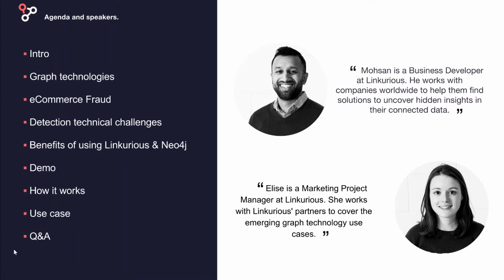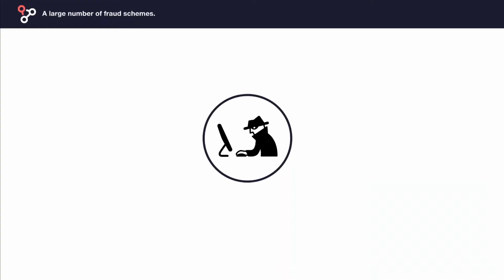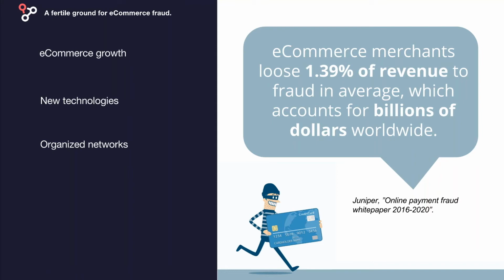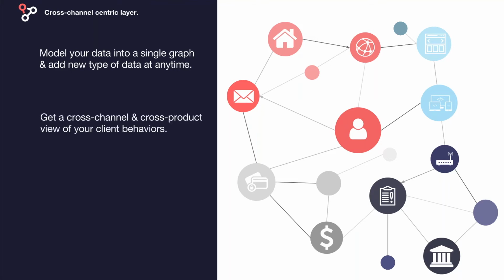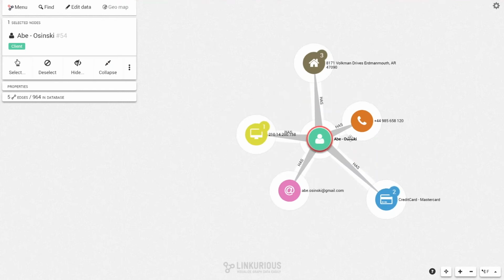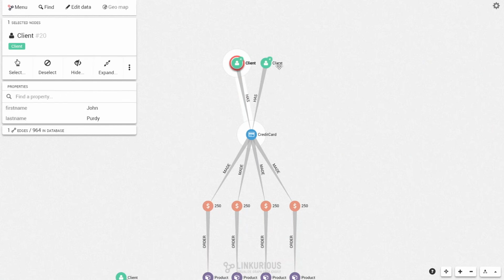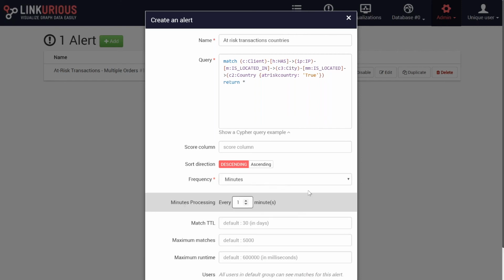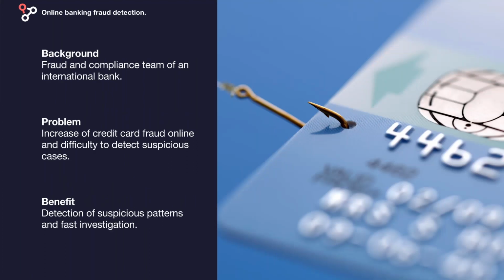Detecting eCommerce Fraud with Linkurious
Mohsan Tanvir, Business Developer at Linkurious:Last year, the global eCommerce market represented $1.9 trillions. As the market expands worldwide, the opportunity for fraud keeps growing with fraudsters constantly refining their tactics to outsmart anti-fraud frameworks. From chargeback fraud to re-shipping scam or identity fraud, numerous types of fraud can impact your organization. While collecting data is essential to enable real-time risk assessment, many organizations don’t have the necessary tools to find the insights needed to block fraud attempts.

Neo4j and Linkurious offer a solution to tackle the eCommerce fraud challenge. Their combined technologies provide a 360° overview of organization’s data and allow real-time analysis and detection of eCommerce fraud patterns and activities.

In this webinar, you will learn about:
- The current trends of eCommerce frauds and the risks for organizations;
- The challenges of detecting fraud tentatives in real-time and the advantage of the graph approach;
- How to use Linkurious’ graph visualization and analysis software to prevent and investigate eCommerce fraud.